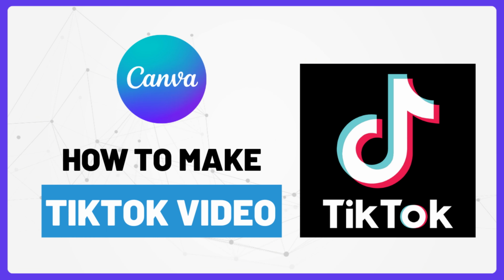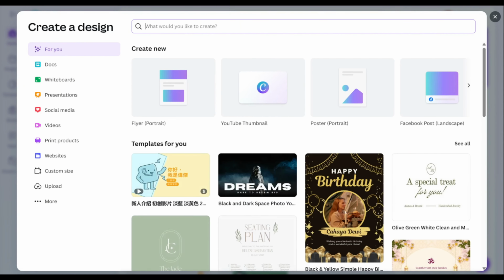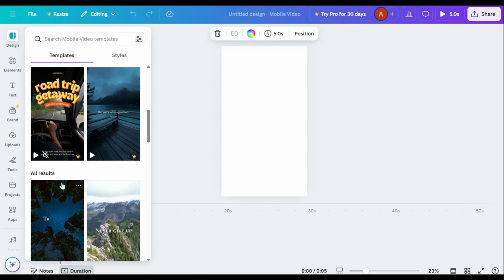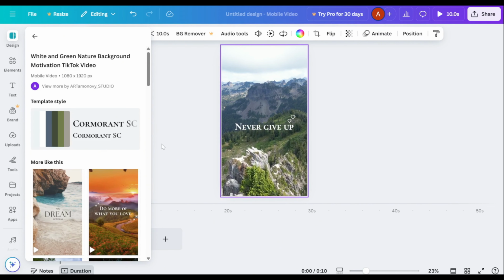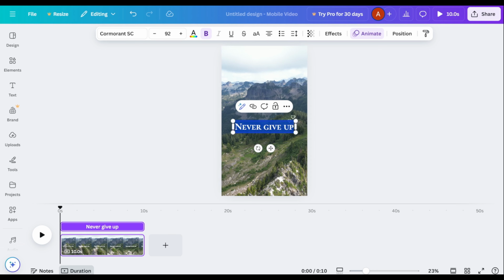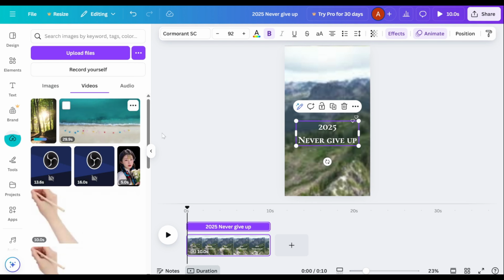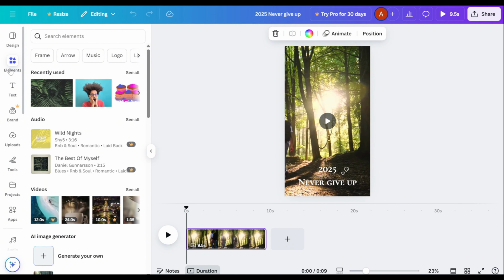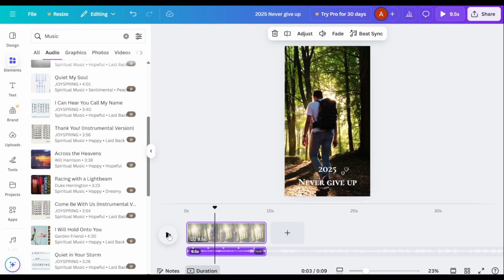How to Make a TikTok Video on Canva - EASY Tutorial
Explore the world of TikTok video creation with Canva in this straightforward tutorial!